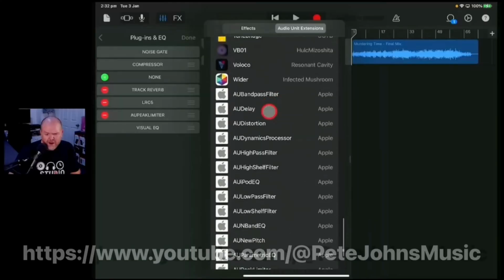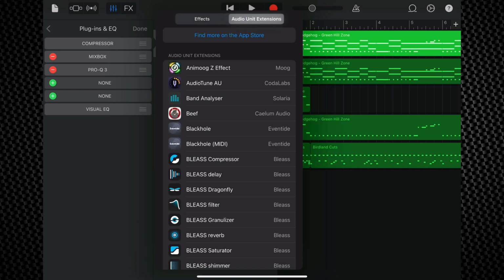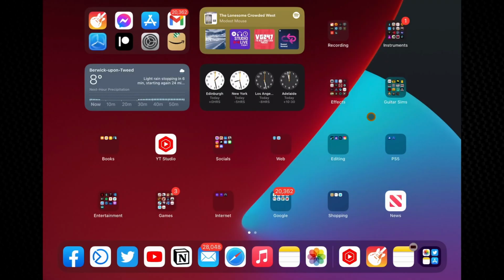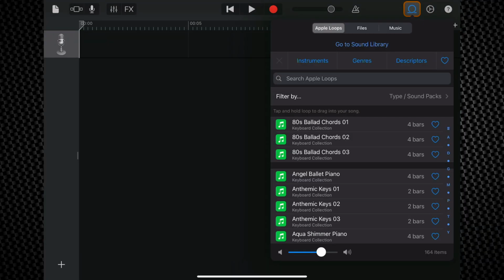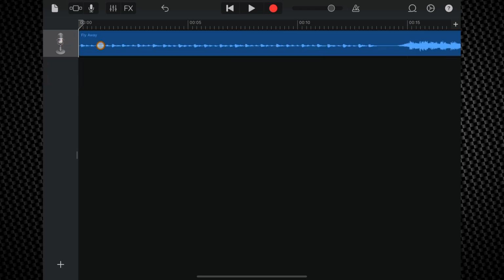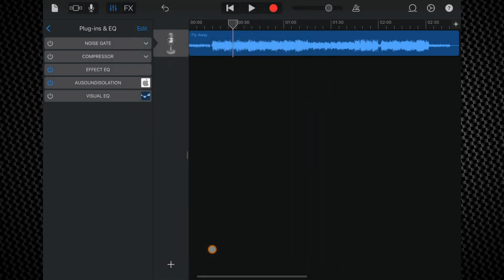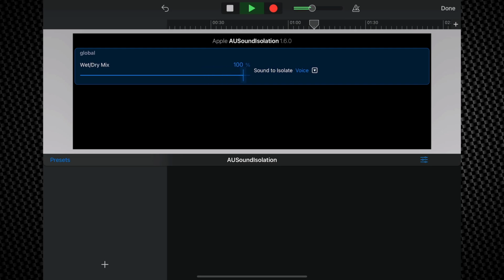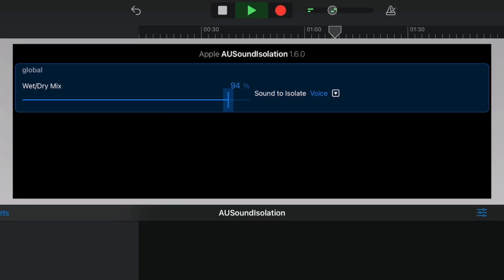Extract Vocals From Any Song? (GarageBand Tutorial)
In this video i'll show you how to isolate vocals from your songs for FREE using a tool built right into GarageBand...

v=nBFzMqENFx8

———FREE GUIDES———

———GEAR———

———SOCIALS———